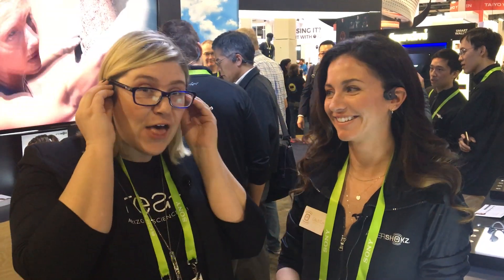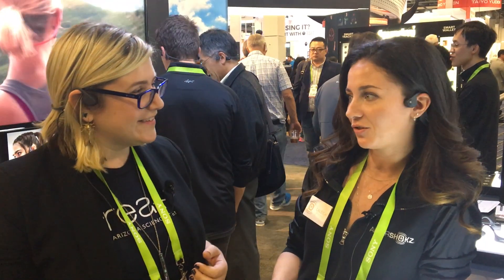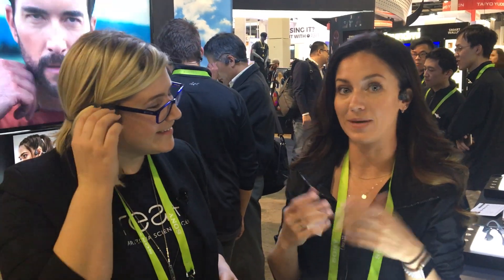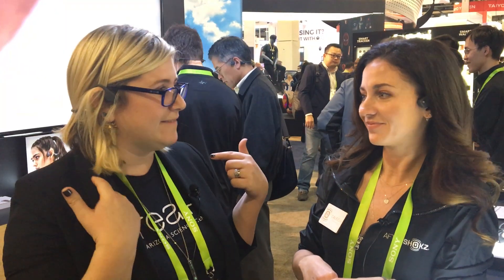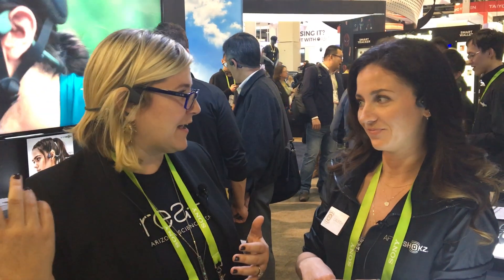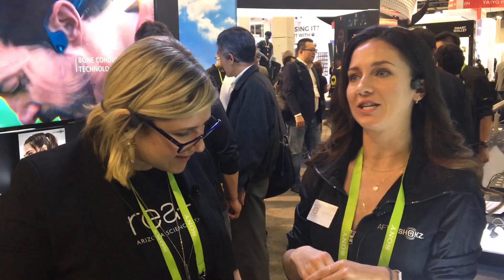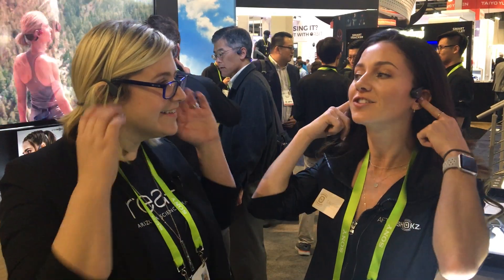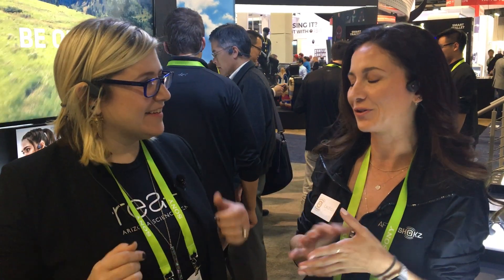Out of Ear Headphones? Aftershokz at CES 2018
We found the coolest headphones at the Consumer Electronics Show 2018! These amazing devices sit just outside your ear so you can still be alert to everything else going on around you. Find out how they work here.